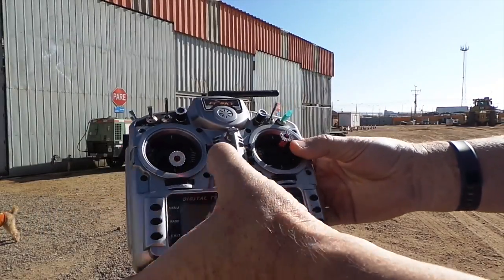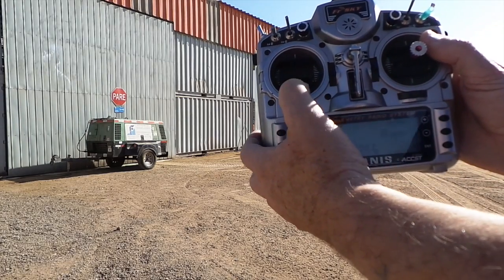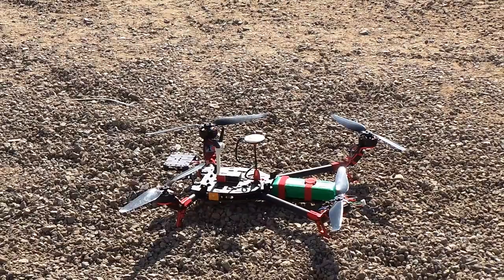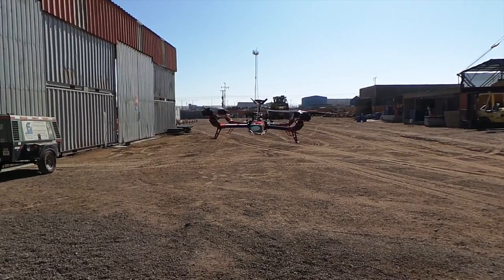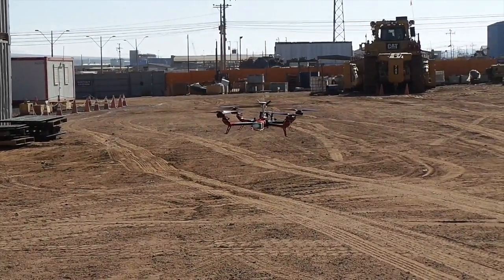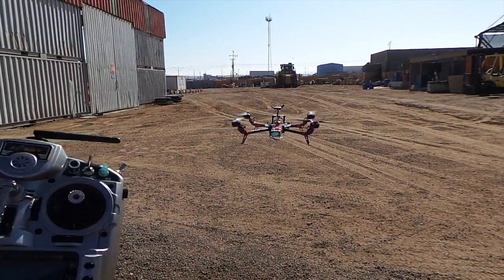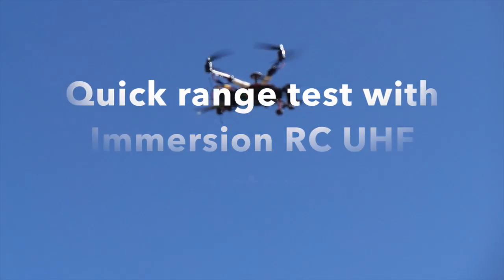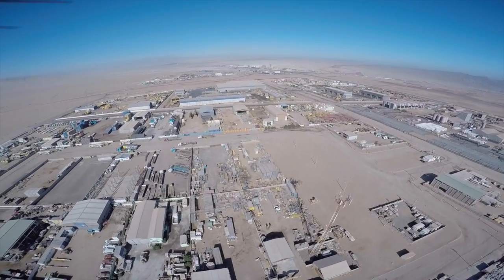NAZA M V2 Modes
Flying in GPS mode demo